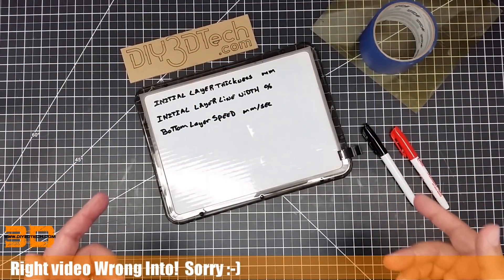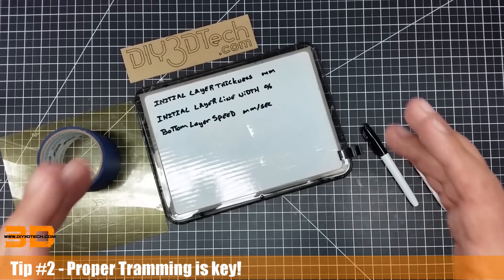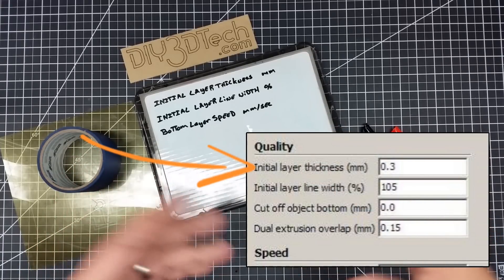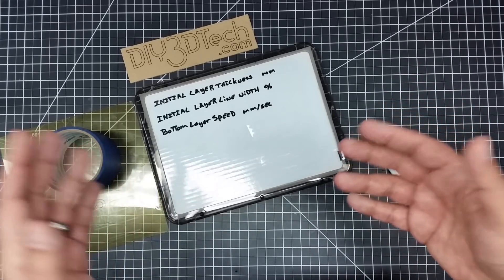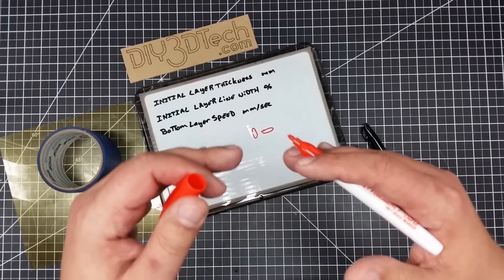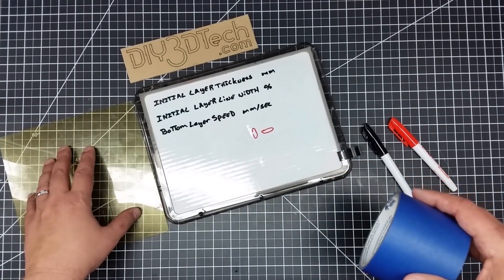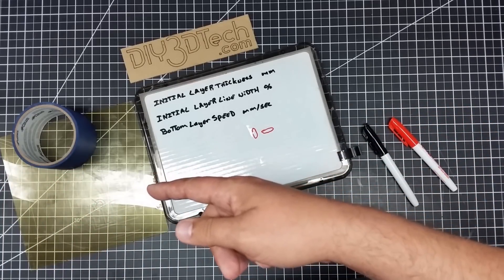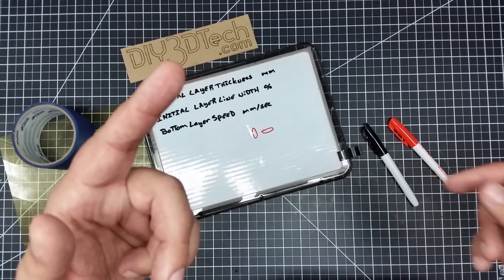Shop Talk - Slicer Settings For The Perfect First Layer!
In this episode, we will be look at my secret slicer settings for getting that perfect first layer every time!  After doing thousands of prints, I have come to settle in on a simple very effective settings that I use over and over again to ensure my both stick and  yield quality results!